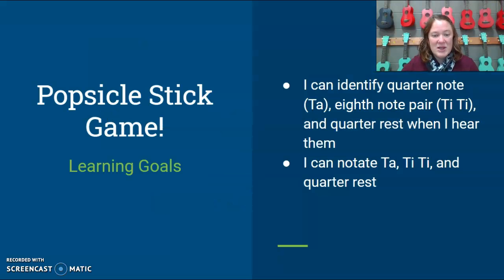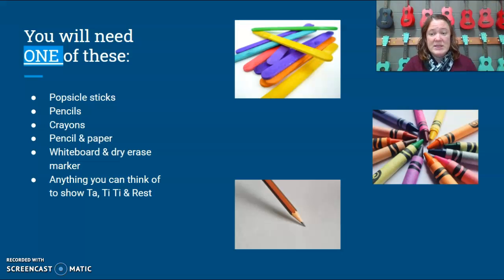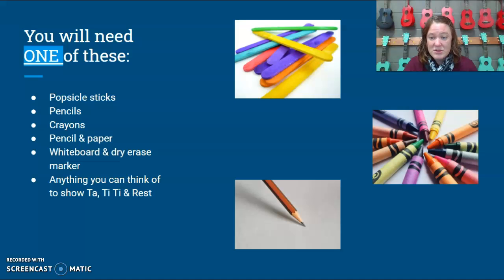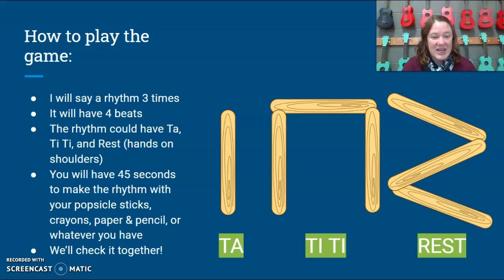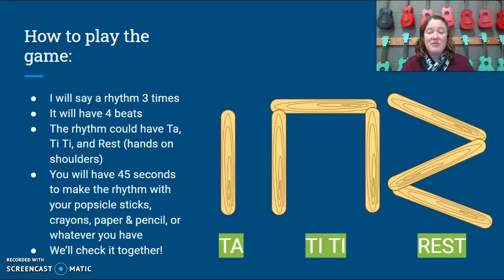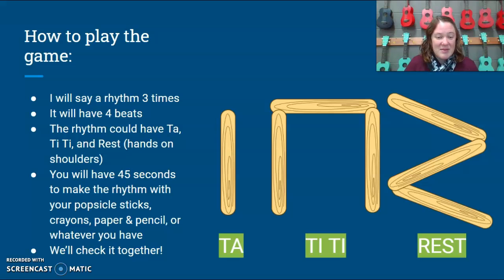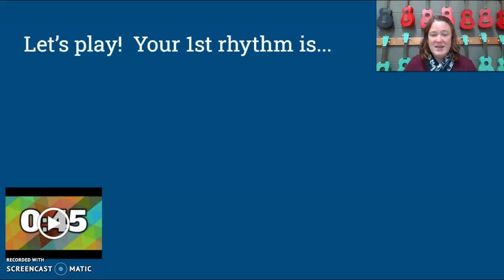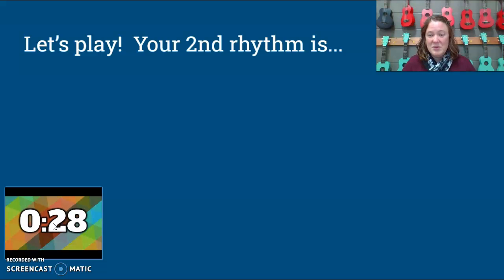Popsicle Stick Game! 1st Grade - Episode 7